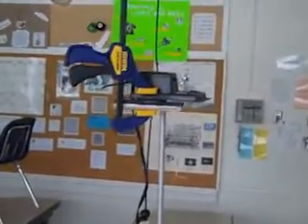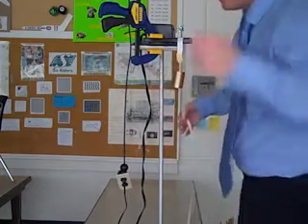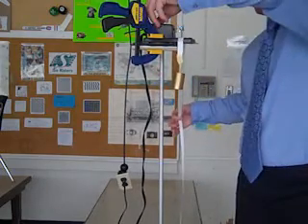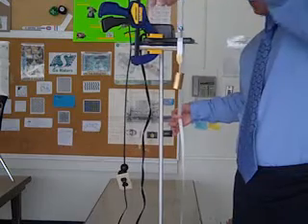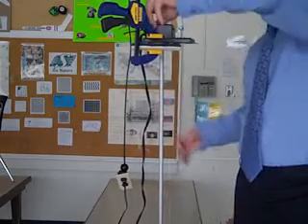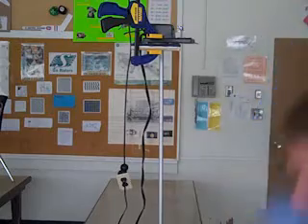Acceleration Due to Gravity Lab Demonstration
This video demonstrates how to collect the data for the Acceleration Due to Gravity Lab.